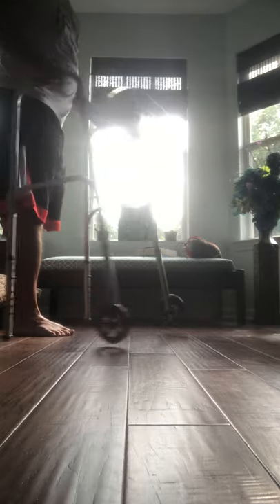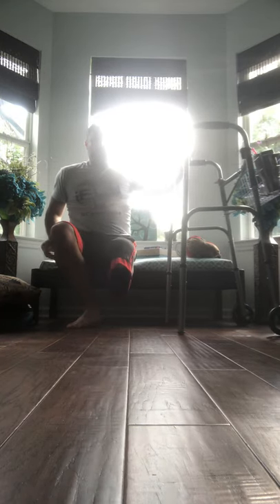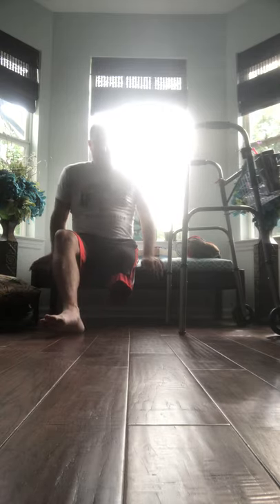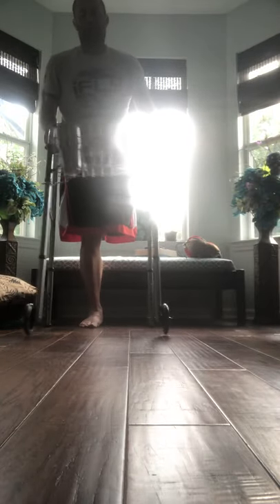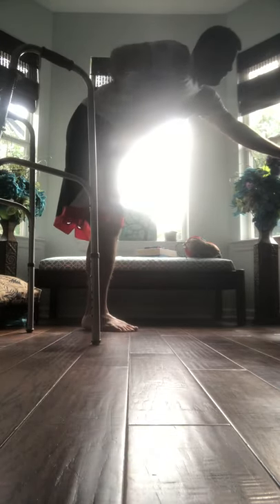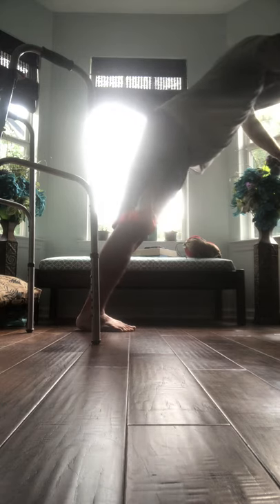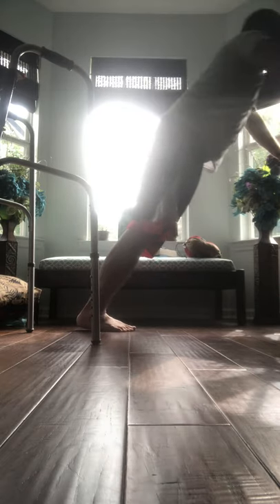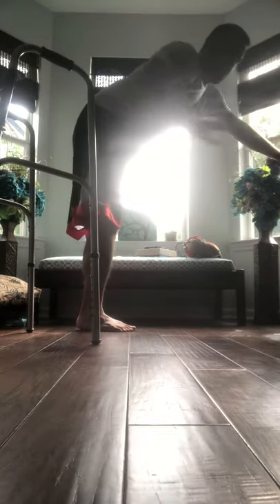Amputee (AK)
Alternative ways to workout